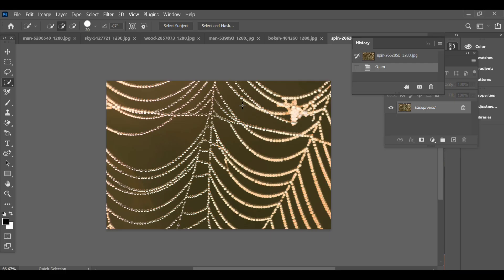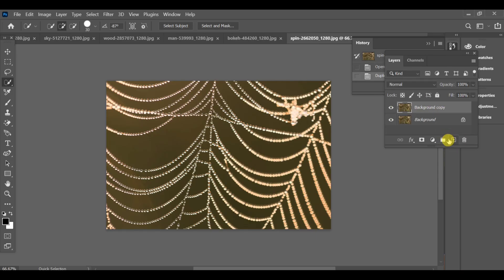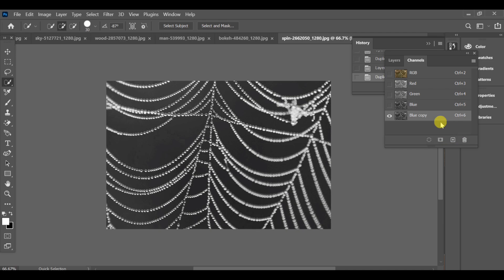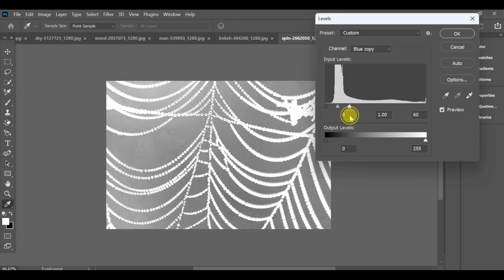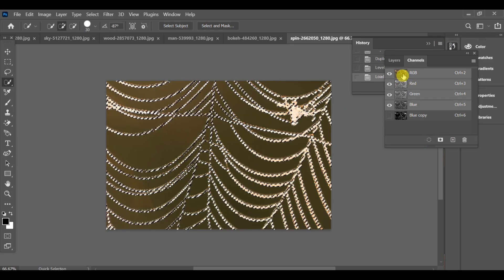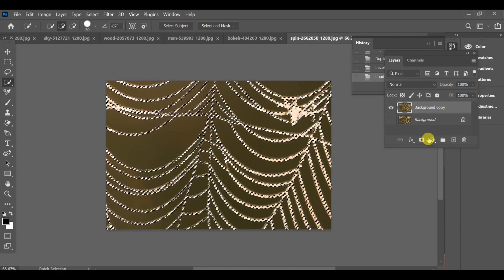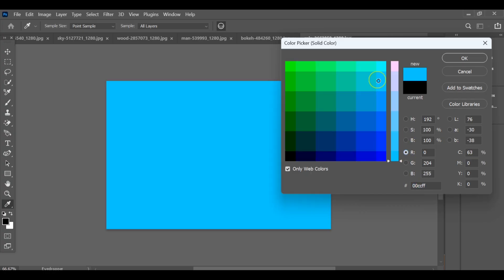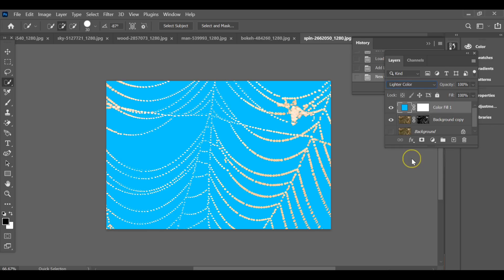트렌딩 HDR 4K | 어려운 선택 솔루션 | 포토샵 SDC 편집 | CC + BP Drop A380F #275